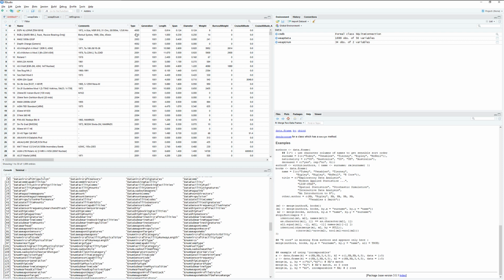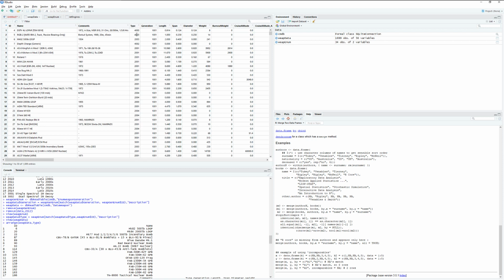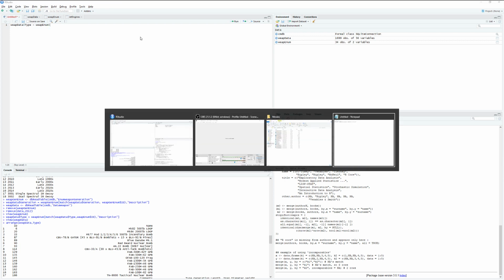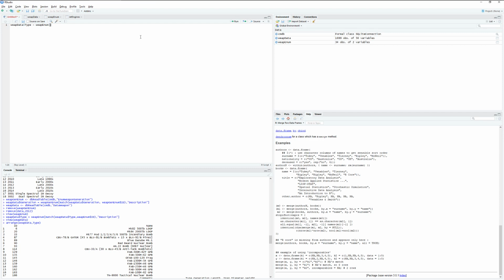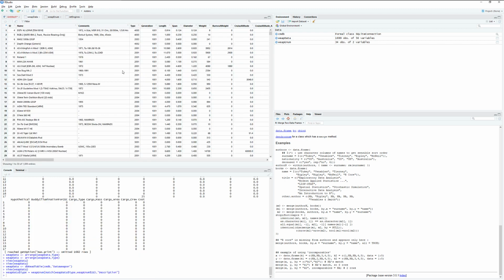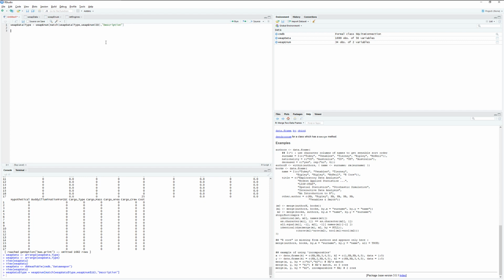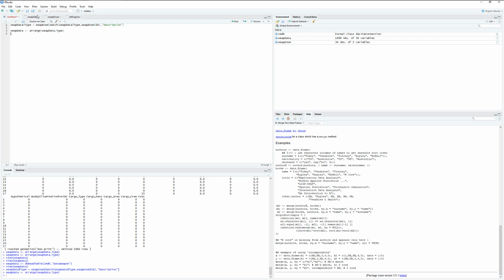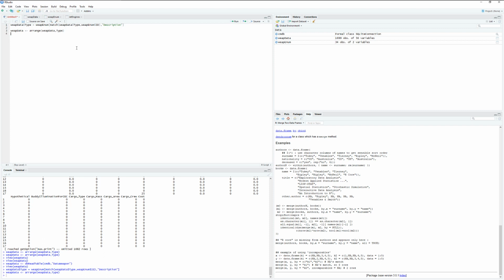CMANO Db: Combining datas with enums.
Quick video showing how to use match in Rstudio.